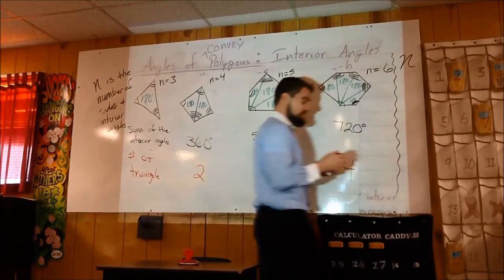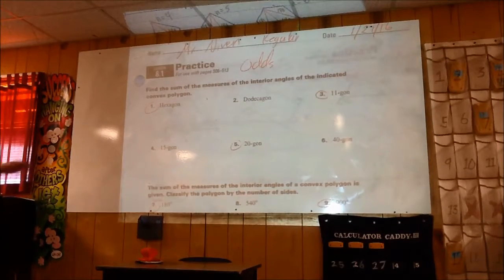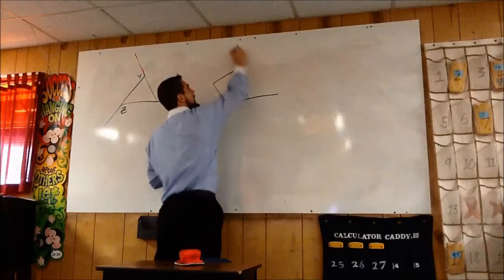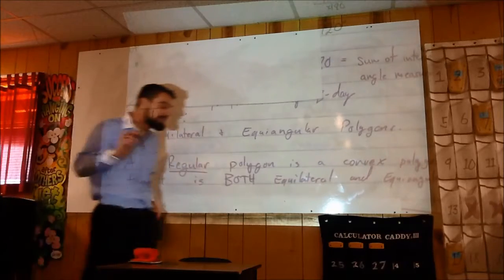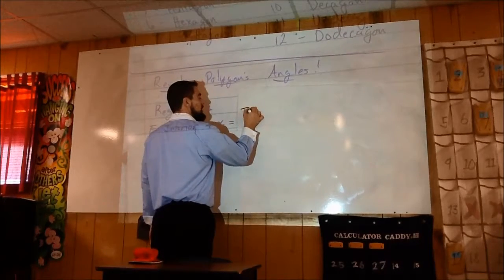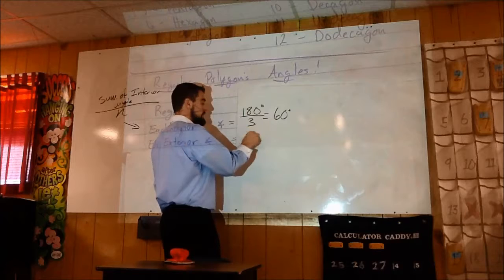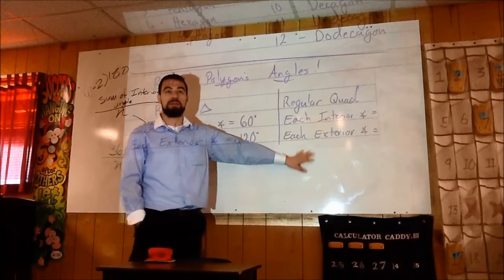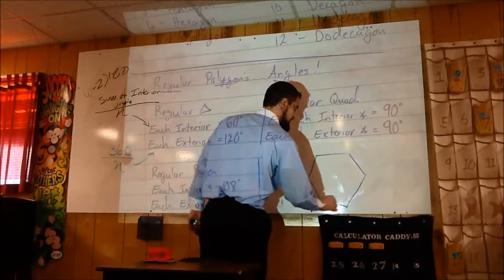Niven Regular Geometry 1/28/16 Polygon Angles Part 2